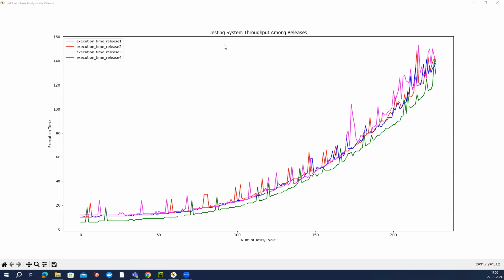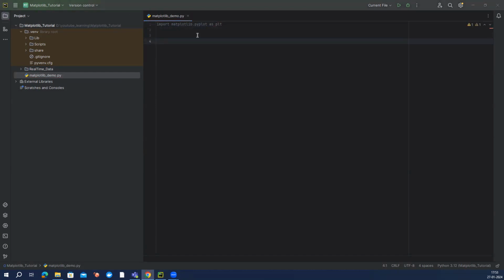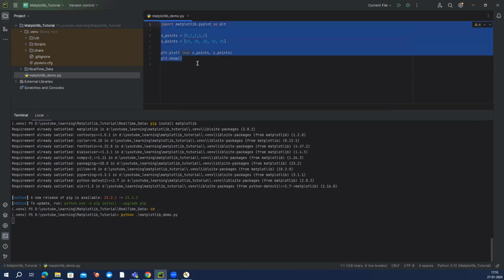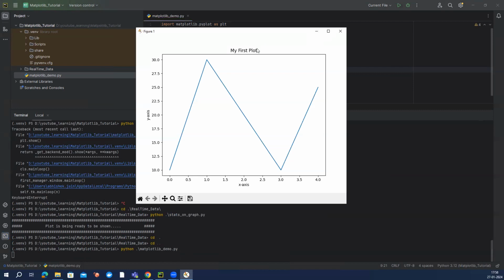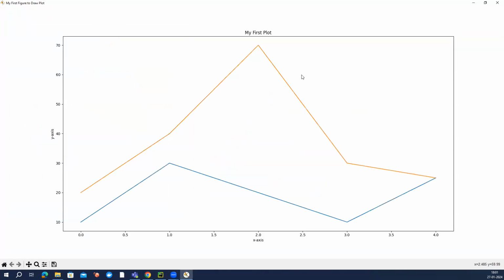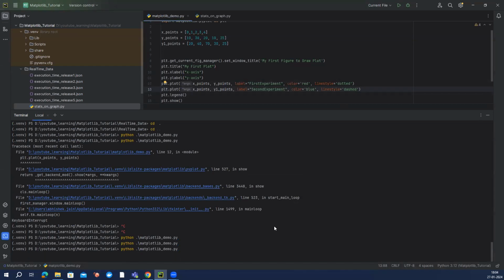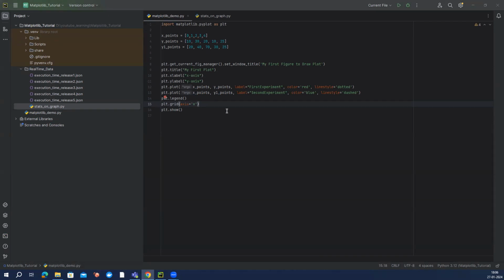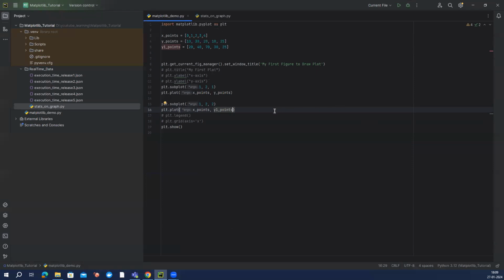Python Matplotlib Tutorial - Part1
What is Matplotlib Library?
How to Create simple plot with sample data points?
How to manipulate following attributes of the plot
   - Figure name
   - Title
   - Labels
   - Legends
   - Grid
   - Data points style for line
How to compare data points on same plot?
Basic of Subplot for manipulating multiple plots